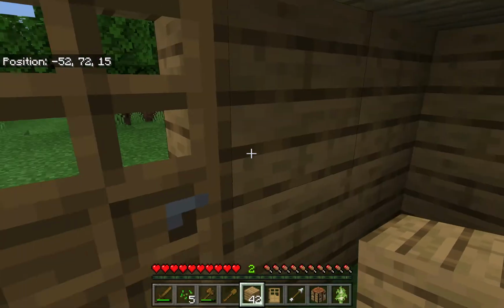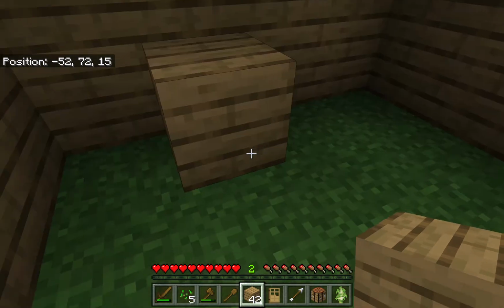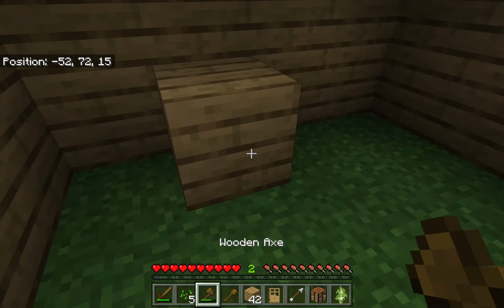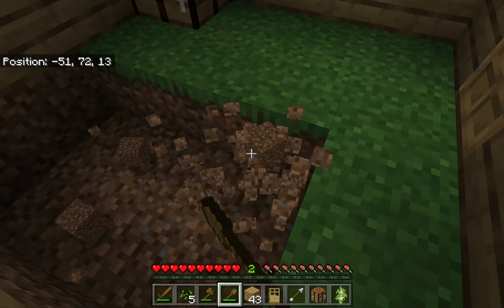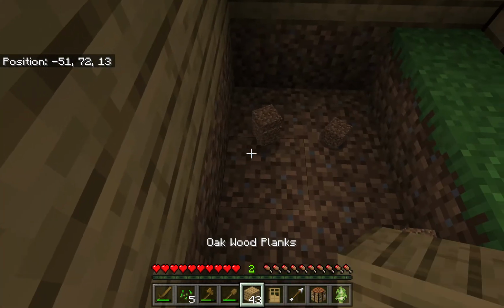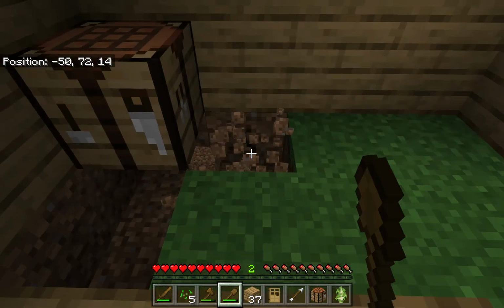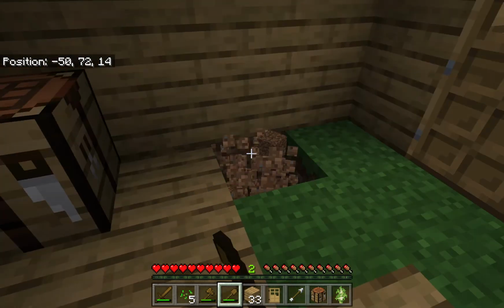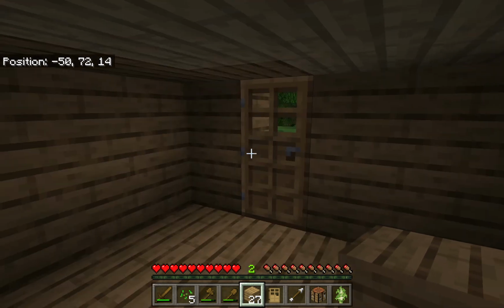Make a wood floor not a dirt floor in Minecraft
My daugthers tell me to NOT have a wooden floor in Minecraft. Bad guys can spawn on grass. I am using a wooden shovel to dig up the grass and replace with wooden planks.